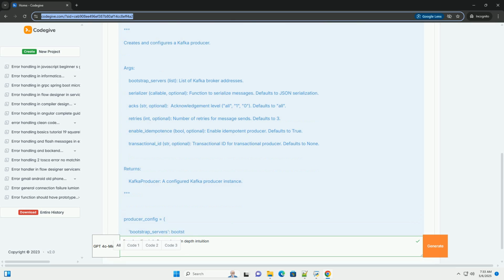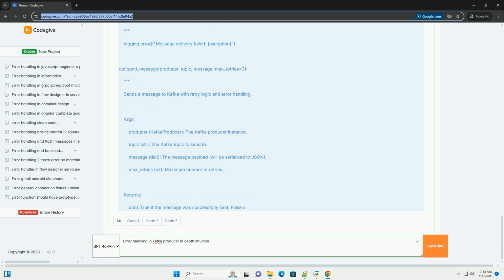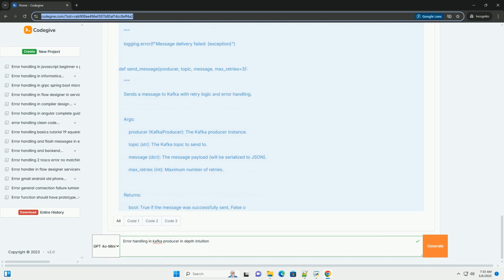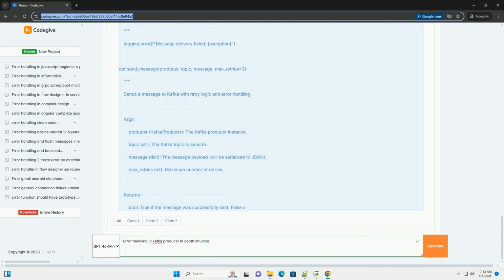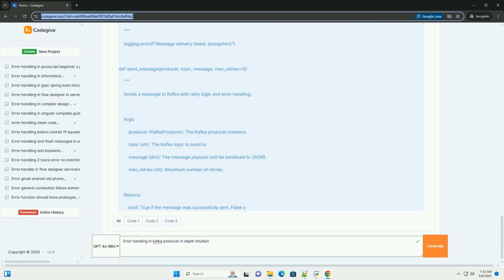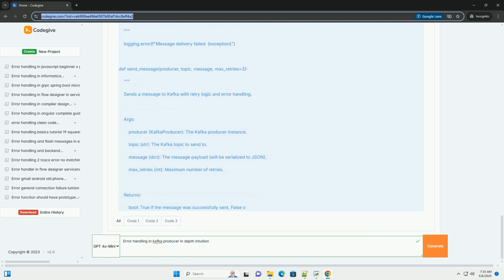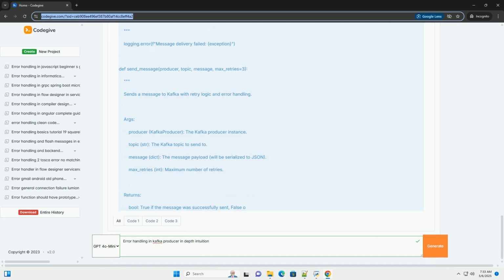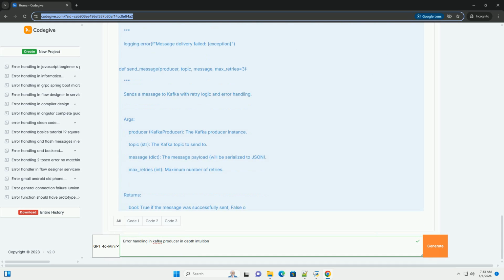Error handling in kafka producer in depth intuition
error handling in kafka producer: a deep dive with intuition and code examples

kafka is a powerful distributed streaming platform, but like any complex system, things can go wrong. robust error handling in your kafka producer is crucial for ensuring data integrity, preventing data loss, and maintaining the overall stability of your application. this tutorial provides a comprehensive guide to error handling in kafka producers, covering various aspects from basic error types to advanced retry strategies, with illustrative code examples in python using the `kafka-python` library.

**1. understanding the landscape: types of producer errors**

before diving into the "how," let's understand the "what."  kafka producer errors generally fall into these categories:

*   **network errors:**  these occur when the producer can't communicate with the kafka brokers.  examples include:
    *   `connectionerror`: general connection issues (e.g., broker unavailable, network outage).
    *   `timeouterror`:  the producer didn't receive a response from a broker within the configured timeout.
    *   `socketdisconnectederror`:  the connection to the broker was unexpectedly closed.

*   **serialization errors:**  these arise when the producer fails to serialize the message payload into bytes for transmission.  examples include:
    *   `serializererror` (generic):  base class for serialization errors.
    *   errors specific to your serializer (e.g., json encoding errors, avro schema validation failures).

*   **kafka broker errors:**  these are reported by the kafka brokers back to the producer indicating problems on the broker side.  kafka uses error codes to identify these issues.  some common examples:
    *   `leadernotavailableerror`:  the leader for the topic partition is unavailable.
    *   `notleaderforpartitionerror`:  the broker you're trying to send to isn't the leader for the target partition.
    *   `requesttimeouterror`:  the broker didn't process the request within t ...

Kafka producer error handling
 Kafka producer exceptions
 error handling strategies
 retry mechanisms
 idempotence in Kafka
 error logging
 message acknowledgment
 producer configuration settings
 backoff policies
 dead letter queue
 monitoring Kafka producers
 handling serialization errors
 transactional message delivery
 error recovery techniques
 producer failure scenarios